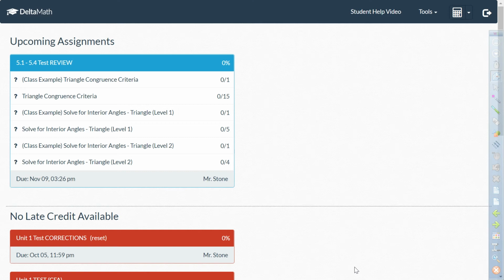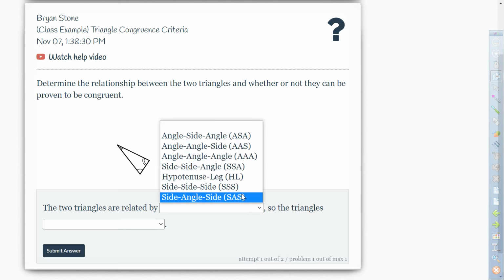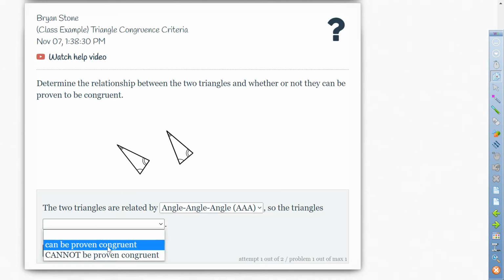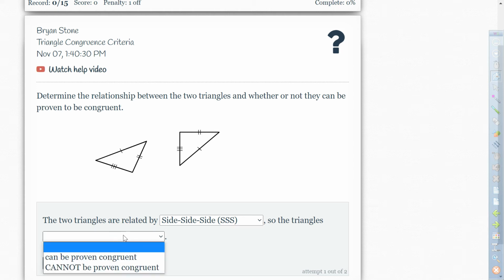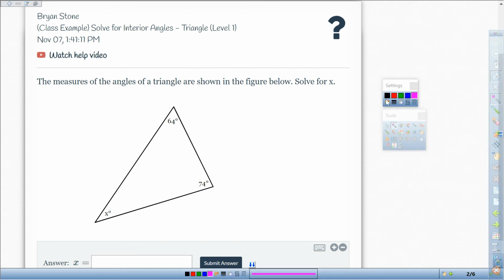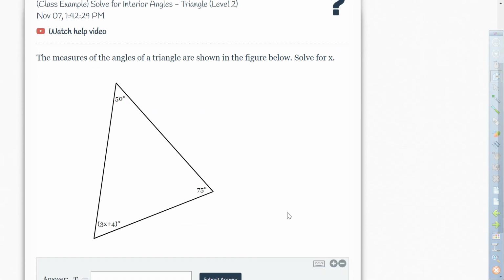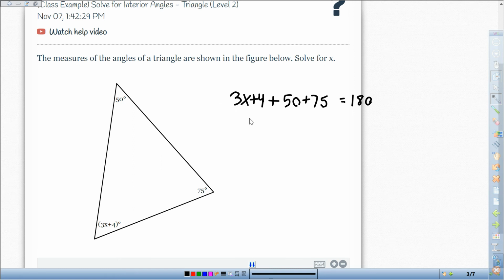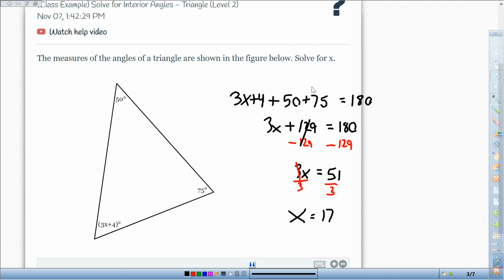5.1 - 5.4 Test Review (DeltaMath) VIDEO